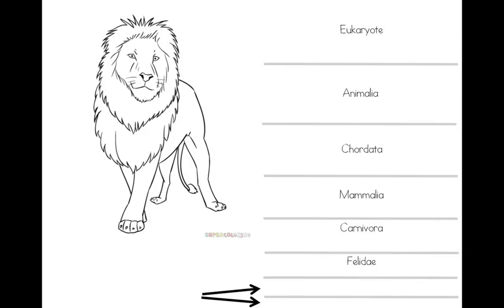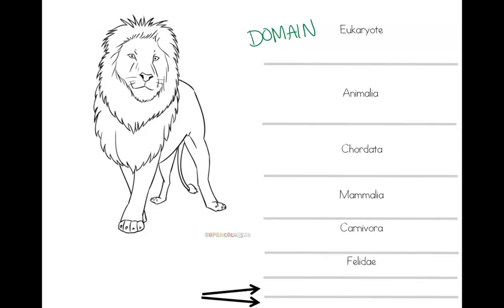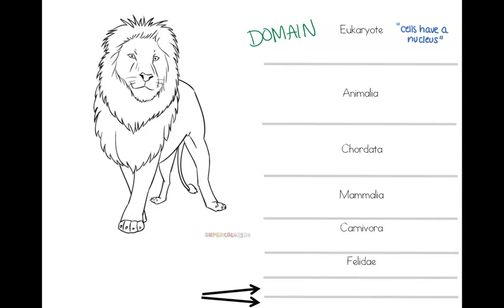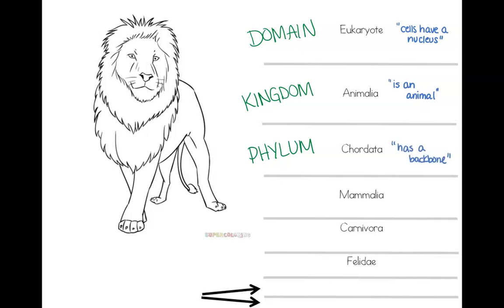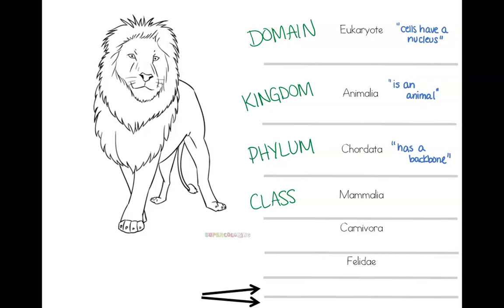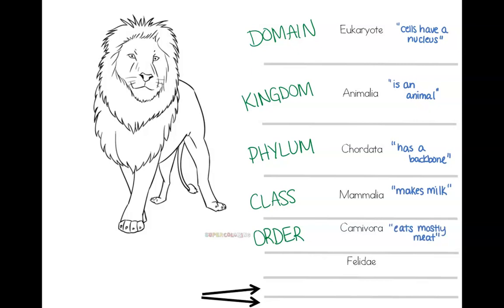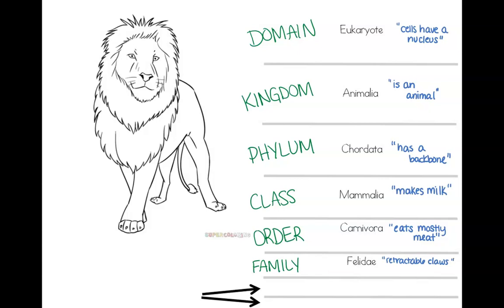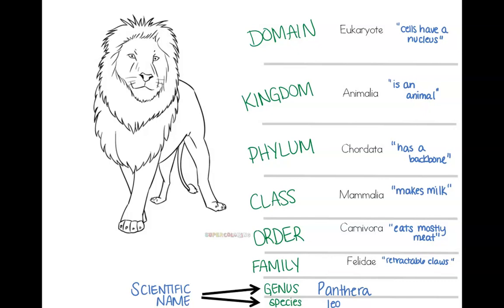Levels of Classification